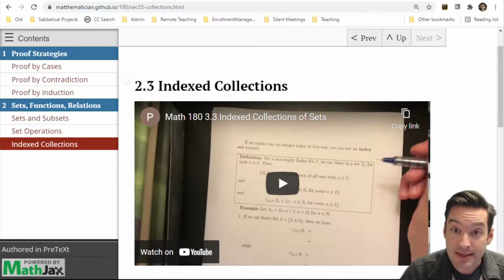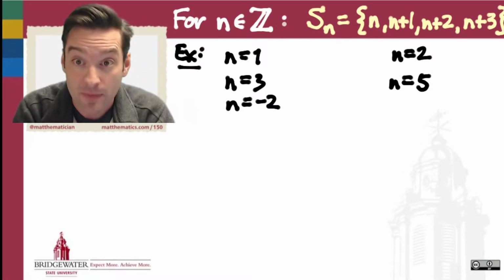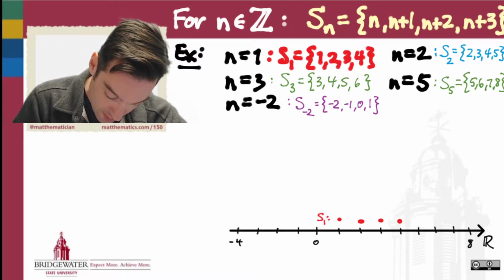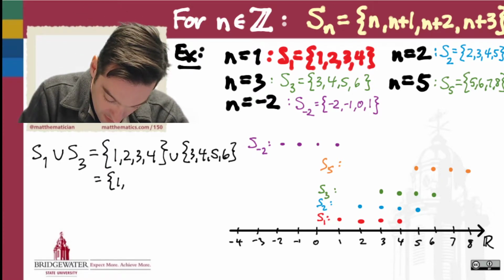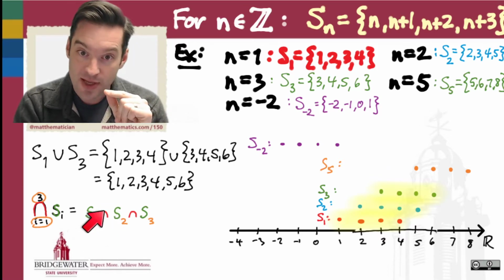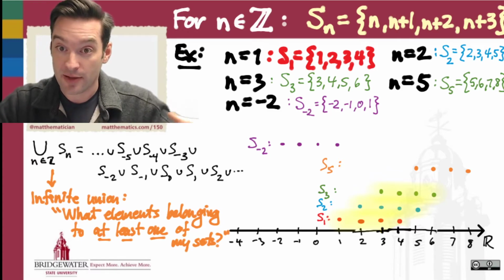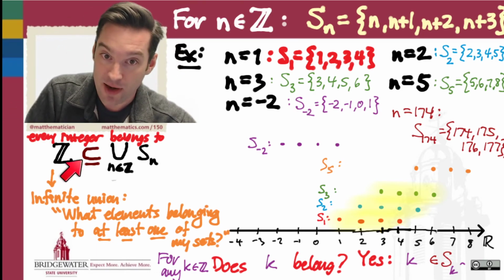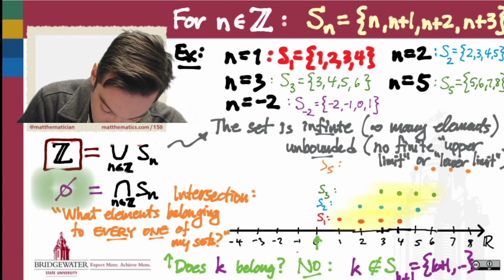180.3.3 Indexed Collections Example 1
Indexed collections of sets